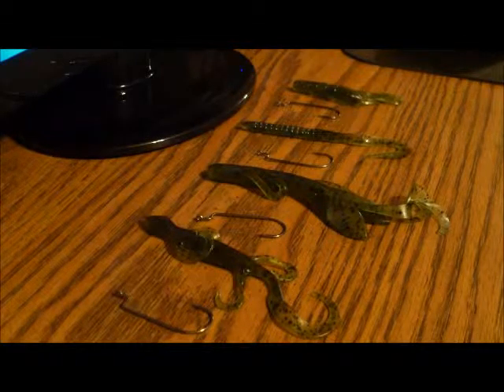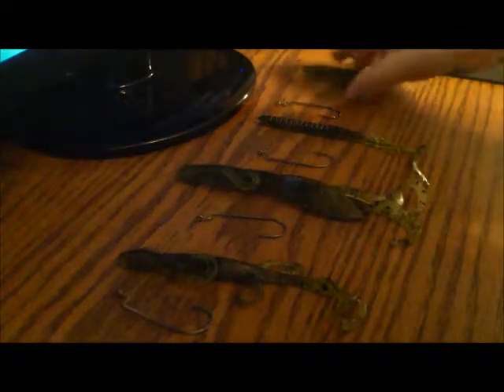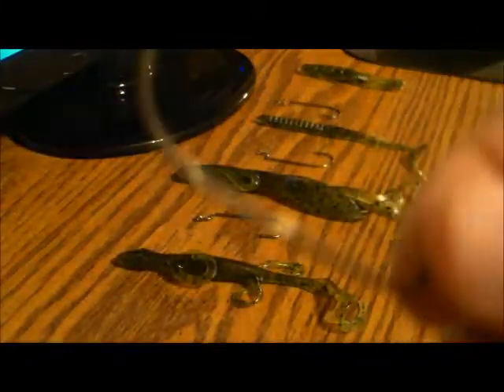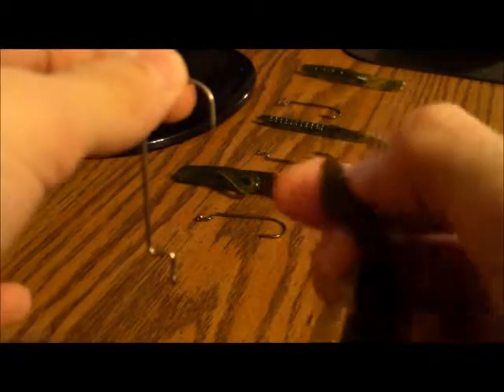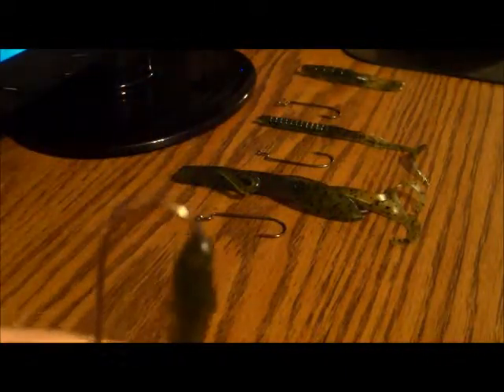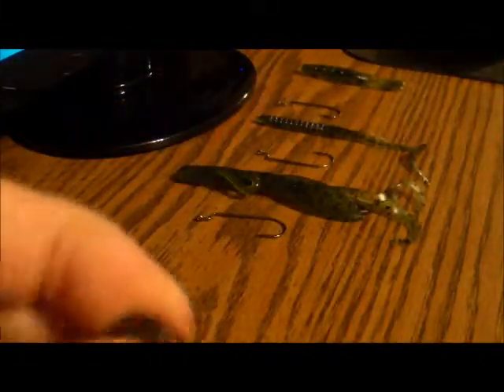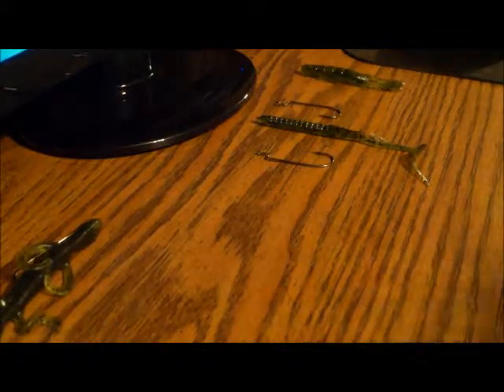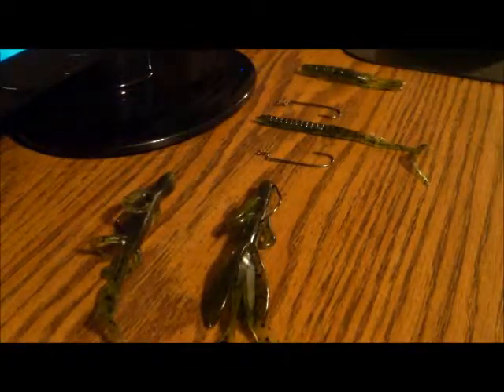Fishing 101 Video 3 Part #2 Texas Rigging